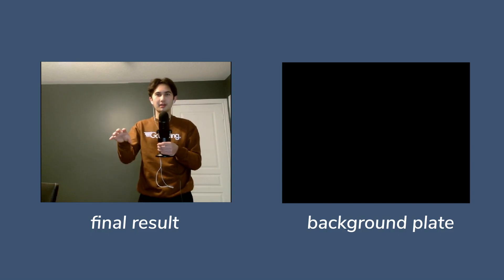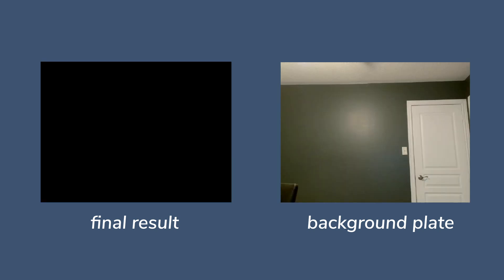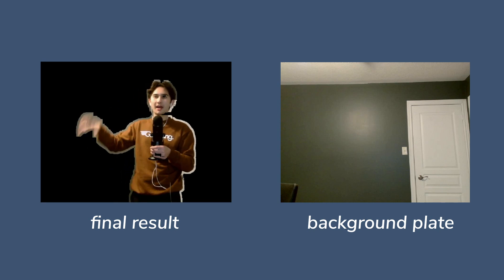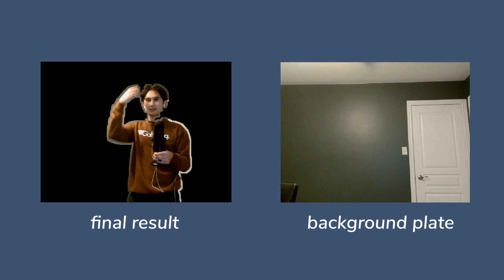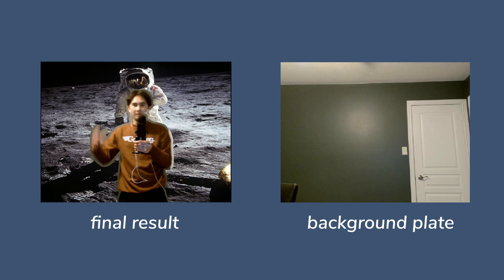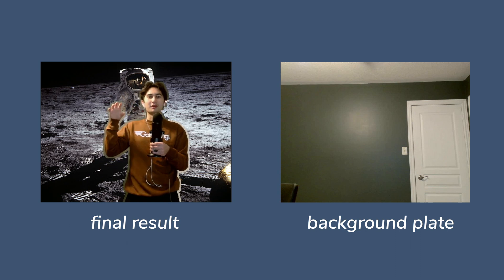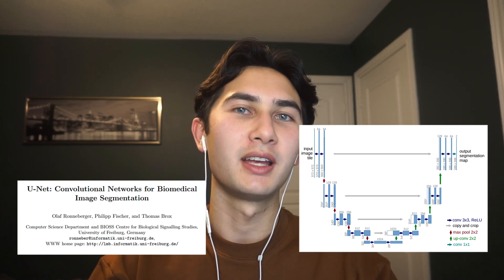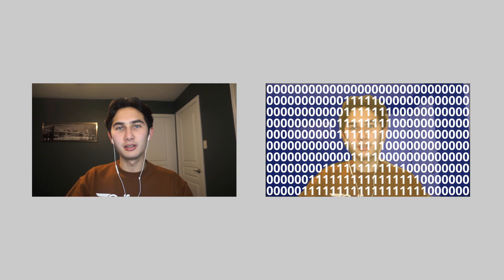Building my own TikTok Green Screen Effect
I built my own TikTok/Teams/Zoom virtual greenscreen effect using some computer vision and machine learning techniques.

This video would NOT have been possible without the work of Thuy Ng and Olaf Ronneberger, Philipp Fischer, Thomas Brox on UNet